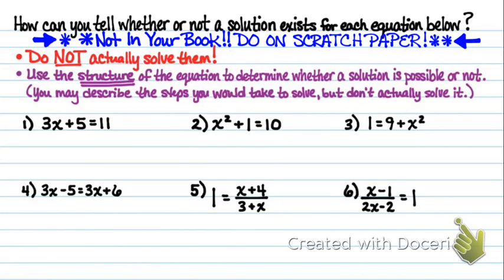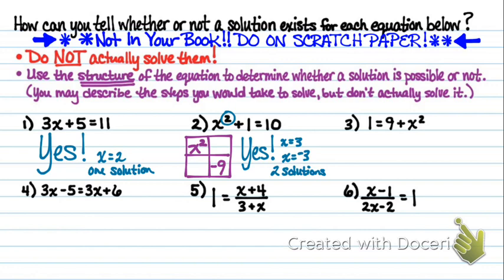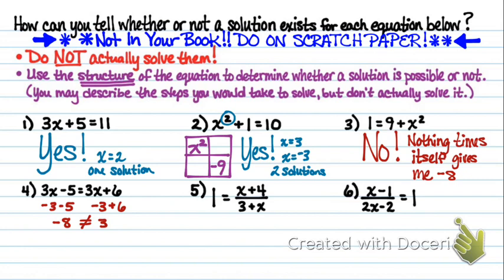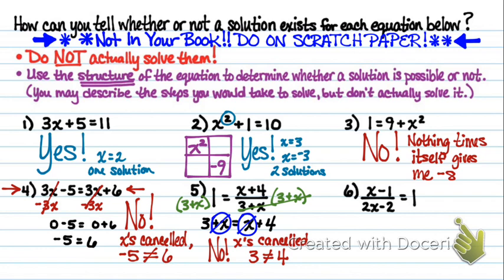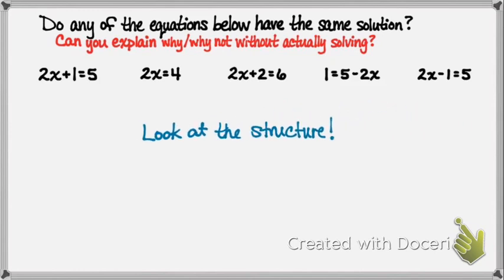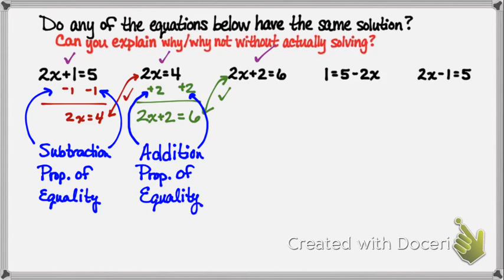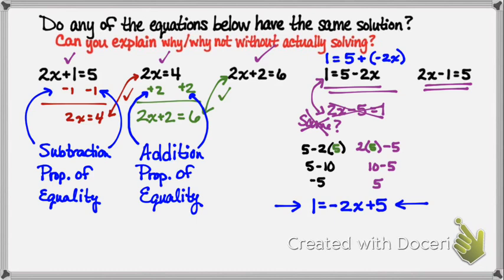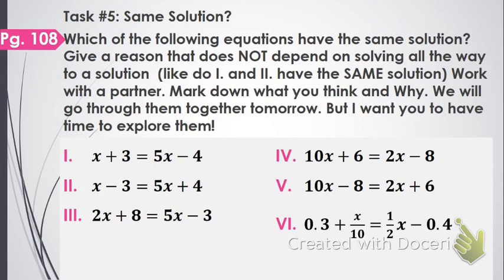PRIME Math Monday 10-11 Do Solutions Exist? & SAME Solution